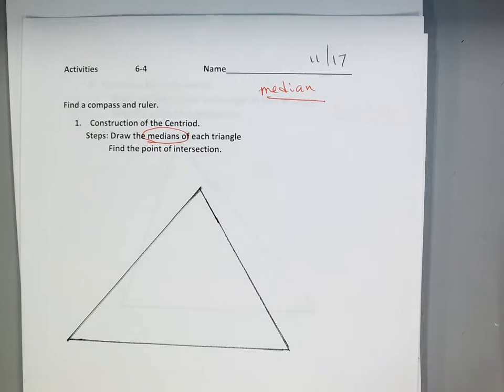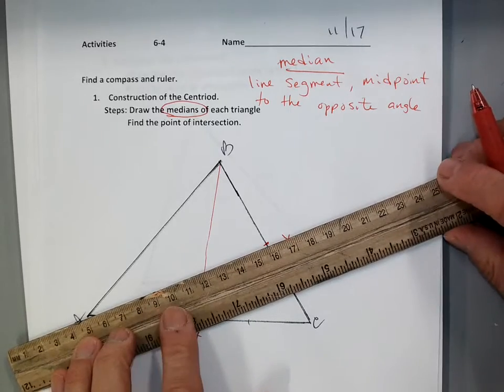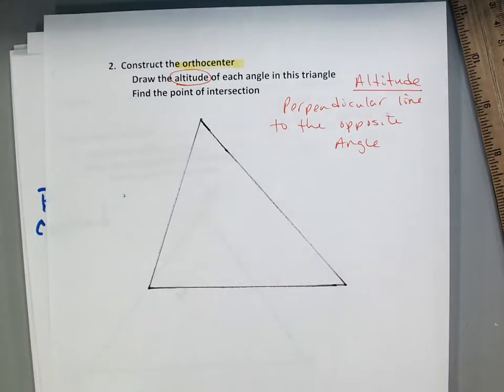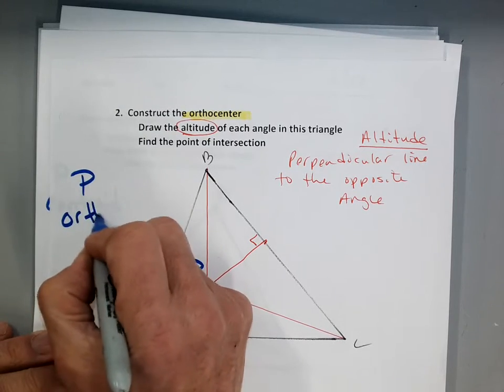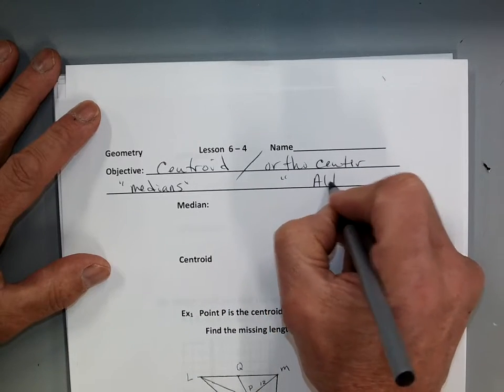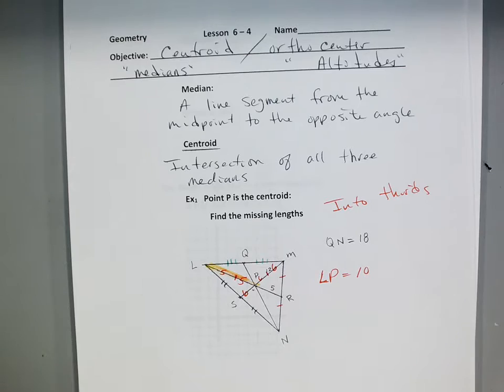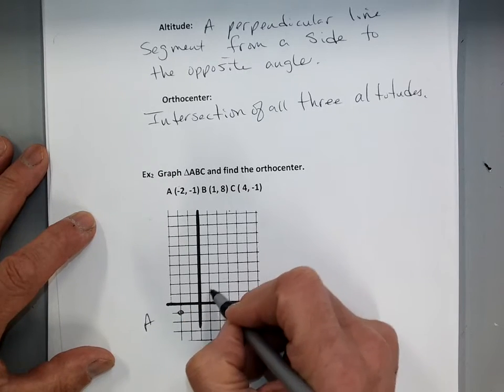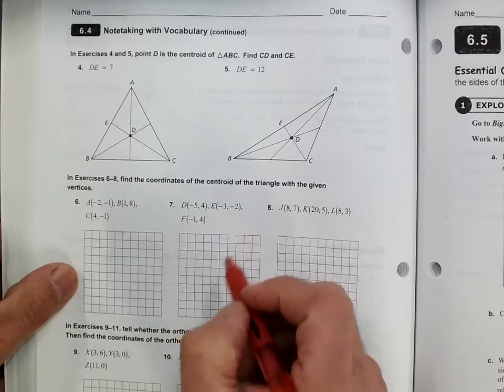Geo 6 4